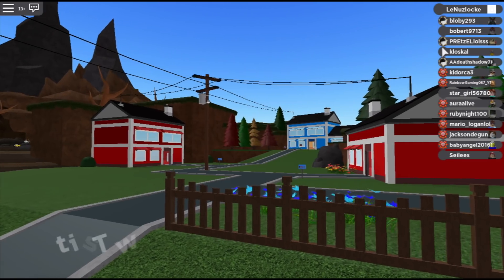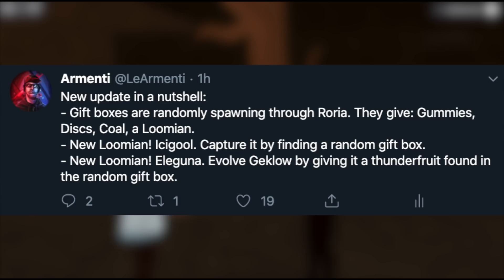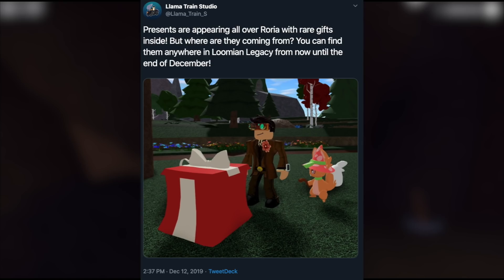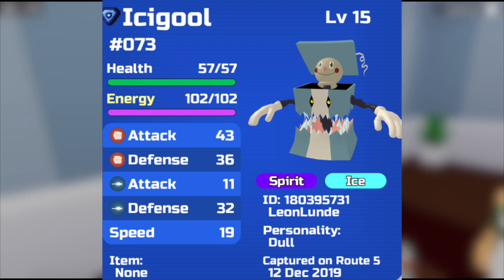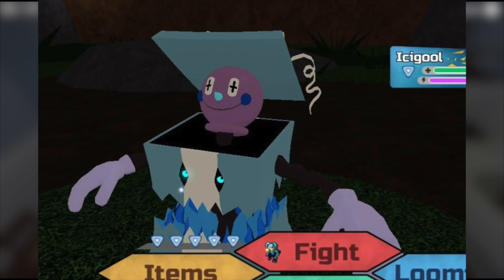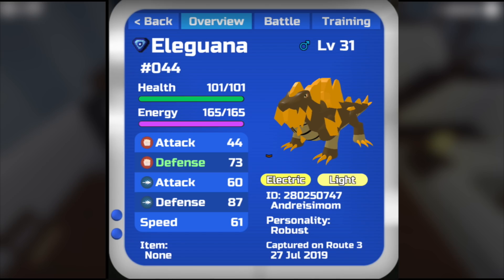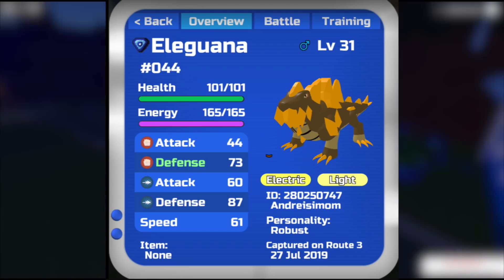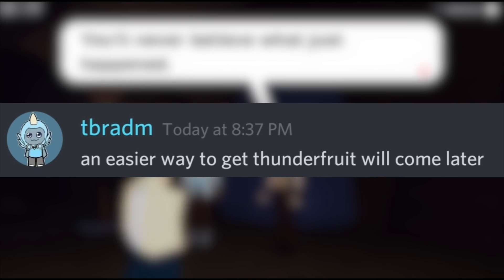HOW TO GET EVERY *NEW* LOOMIAN IN THE CHRISTMAS UPDATE (GEKLOWS EVOLUTION!) - Loomian Legacy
In this video I teach you how to get every single new Loomian in the update, including the new special event Loomian and Geklows evolution!

~ WE LIT